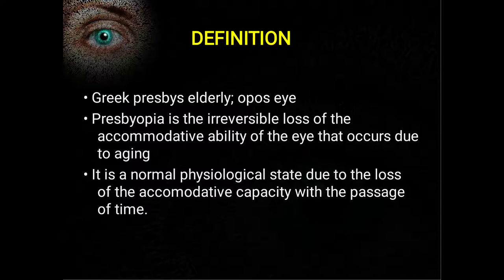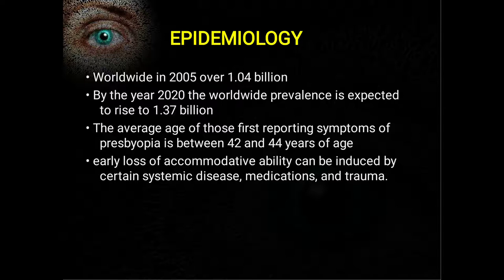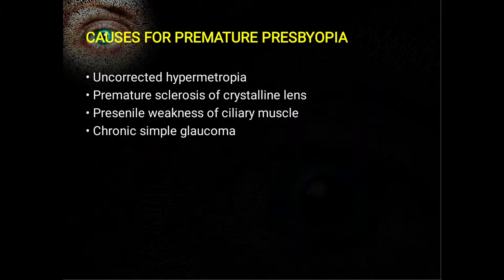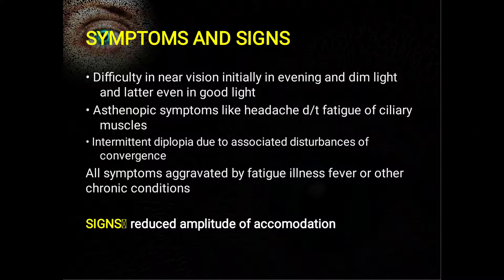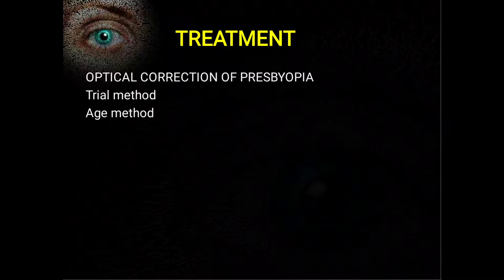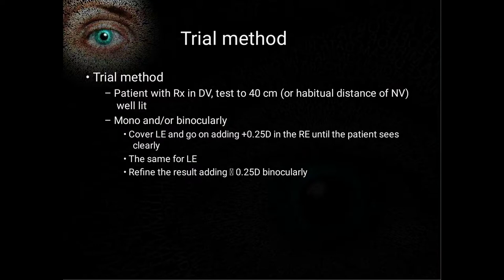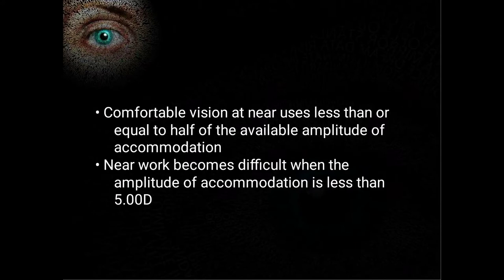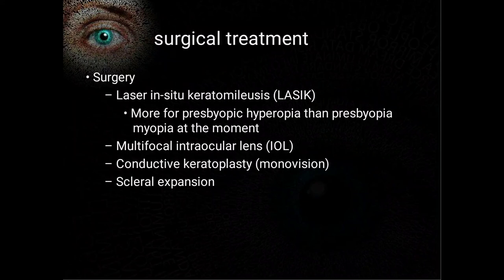lecture on presbyopia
intended for MBBS UG students